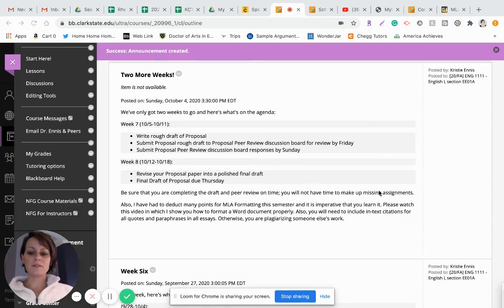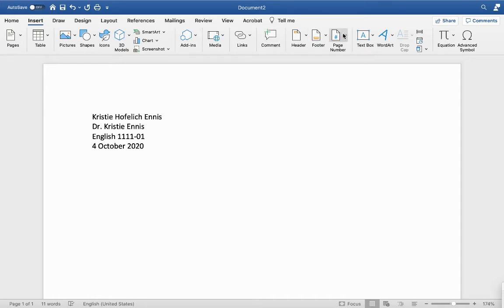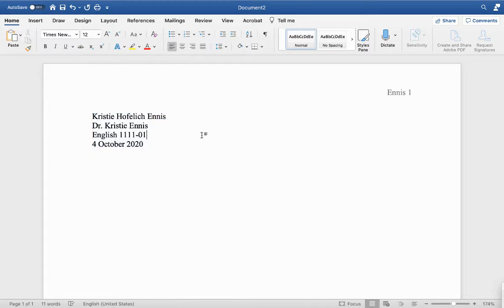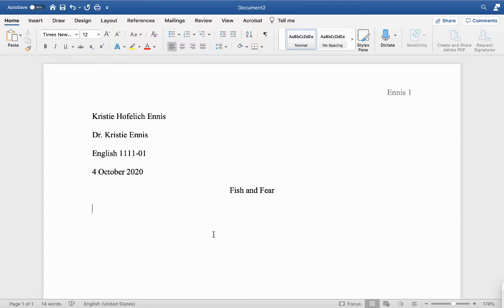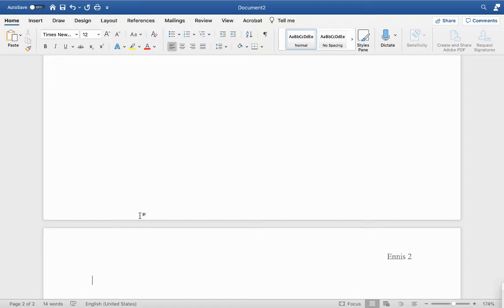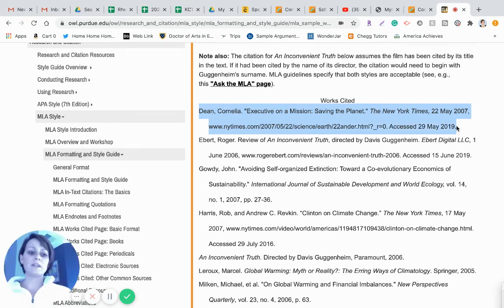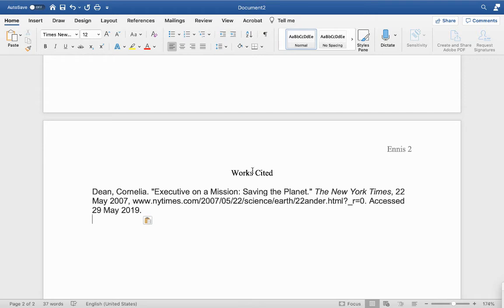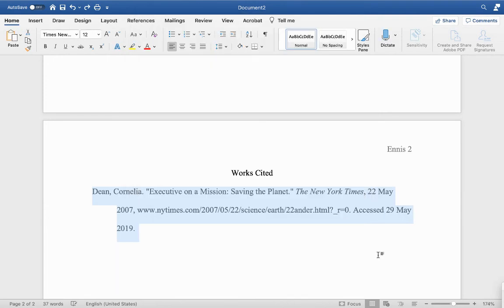MLA Formatting a Document in Word